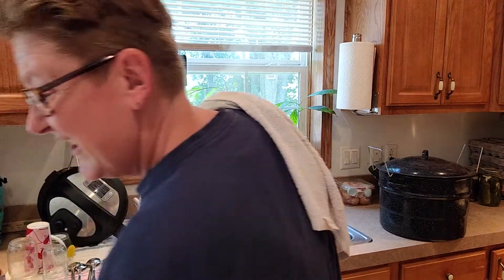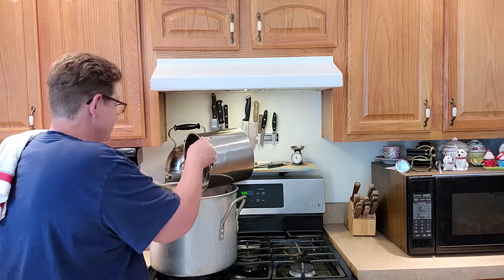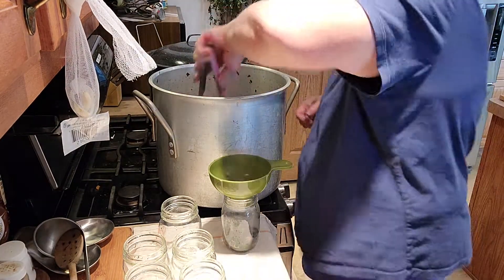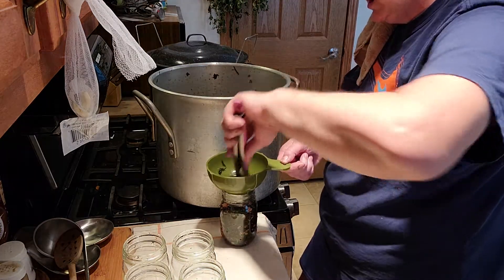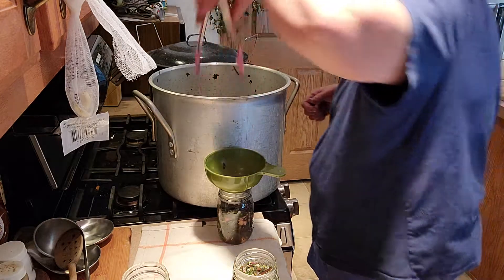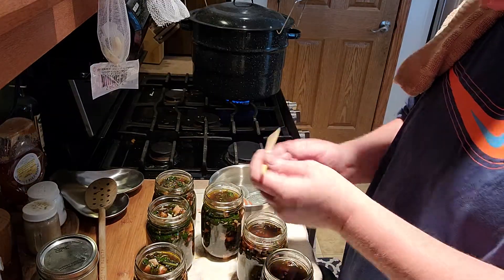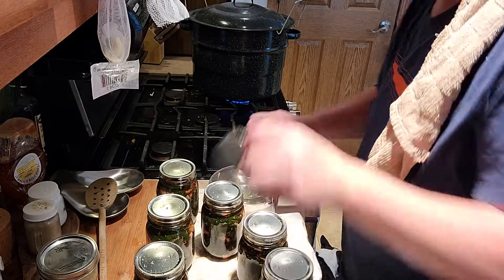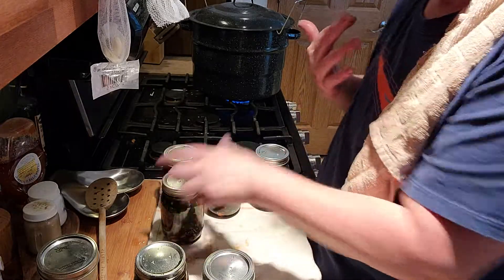Canning Beet Green/Final Product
This was my first time do greens of any kind and wow. This is very time consuming to do. I found this Hot Water Bath receipe and it was easy to follow once your greens went into the jar! Guys, try it and Gid Bless.